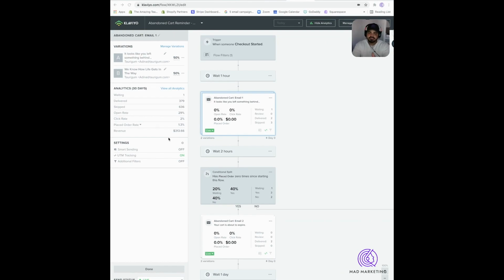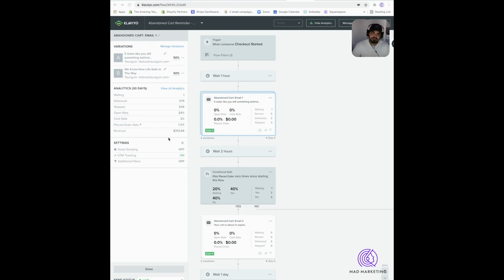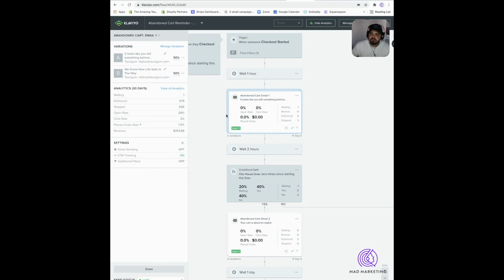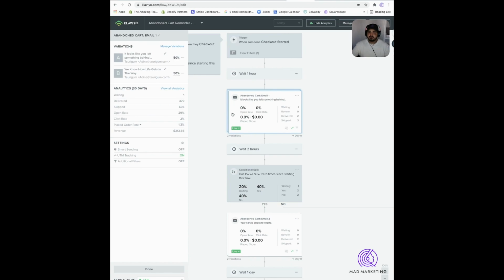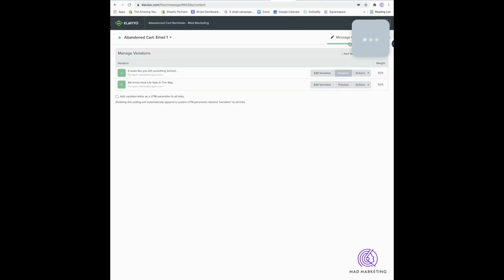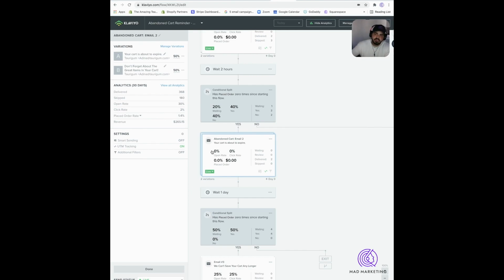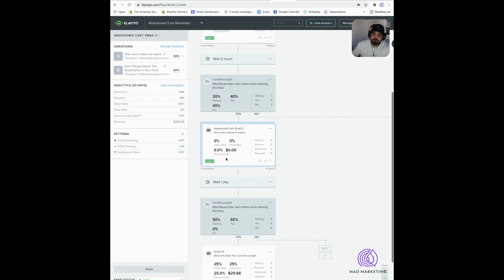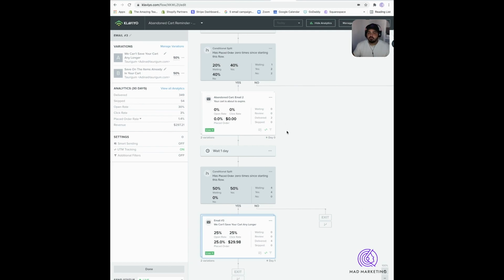Abandoned Cart Email Marketing Example to Capture Lost Revenue for Your Ecommerce Business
See how to set up your email marketing for success.
This example shows you how to create your abandoned cart emails and set them up to send automatically once certain actions are taken on your website.

If you have any questions feel free to drop them in the comments below or visit us at madmarketingpro.com